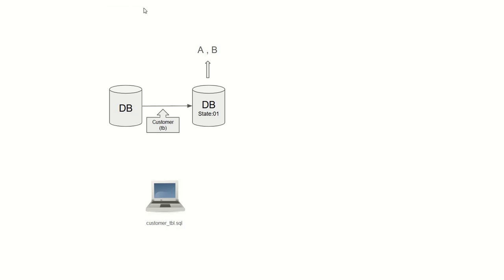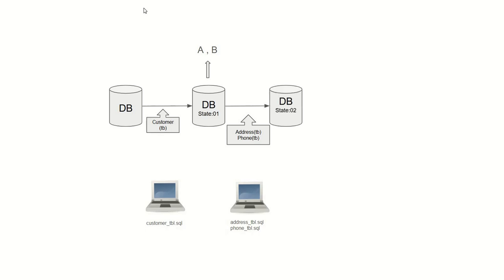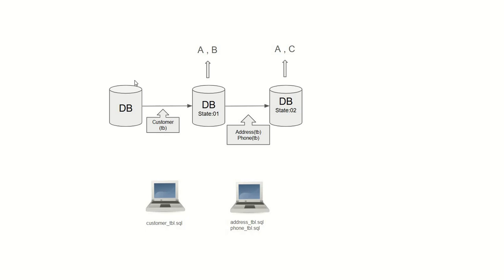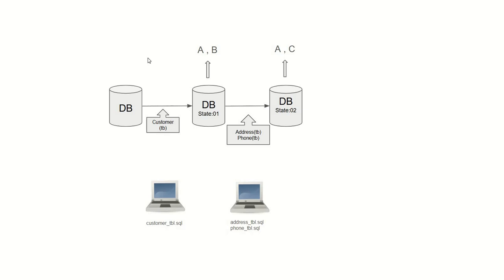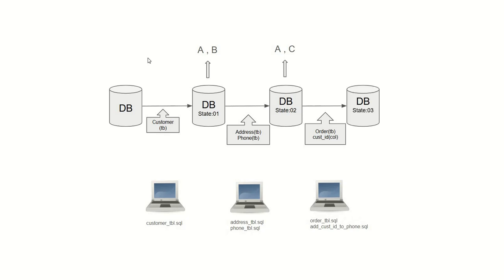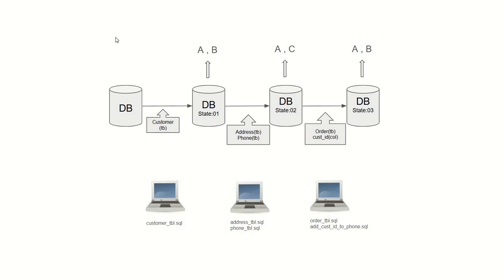Why we need Liquibase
You may have already working with Liquibase or you are totally new to the technology. What ever the scenario, it is good to have an understating about how Liquibase work.